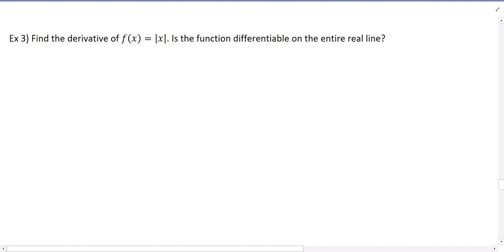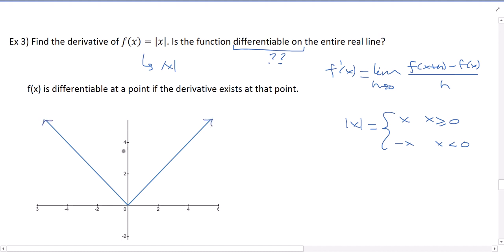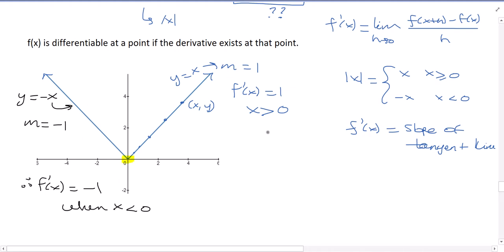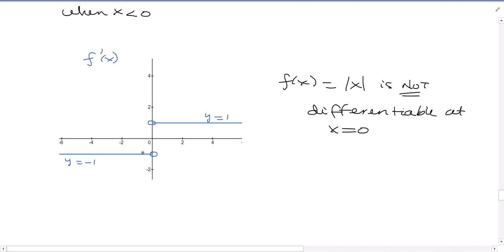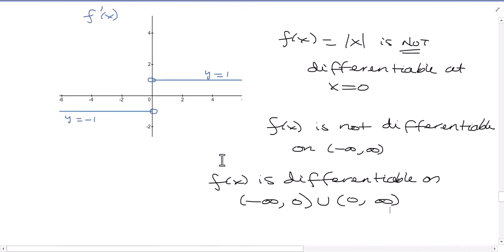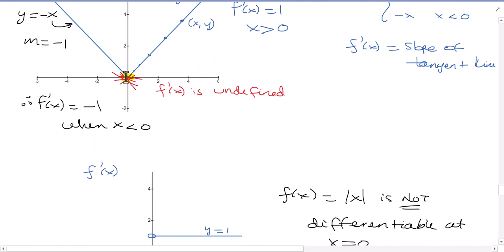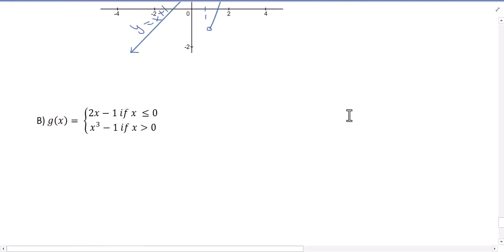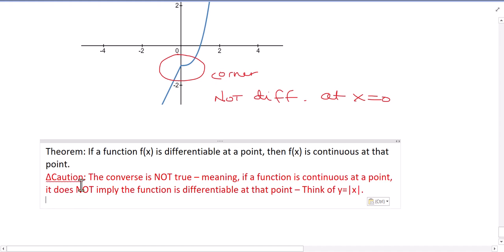The Derivative as a Function Part 3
Determining when a function is differentiable.